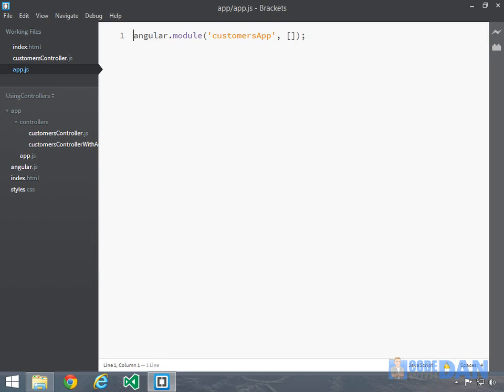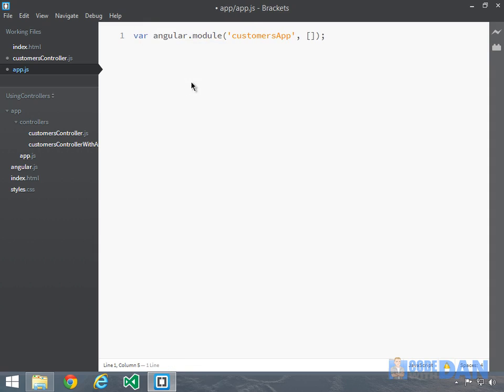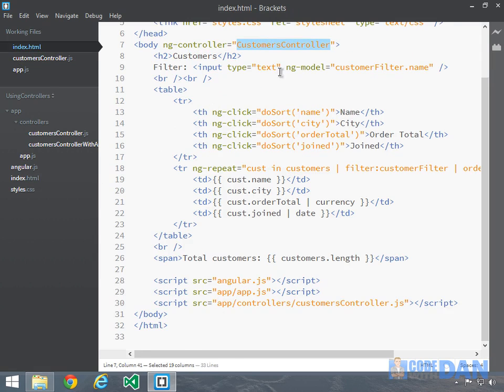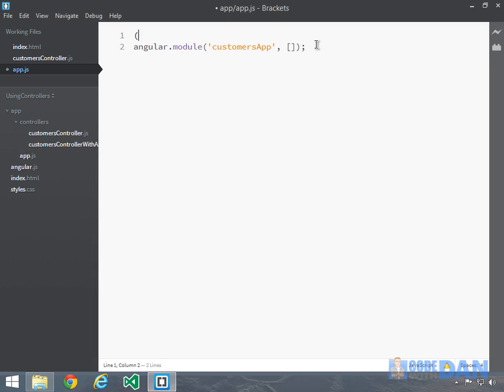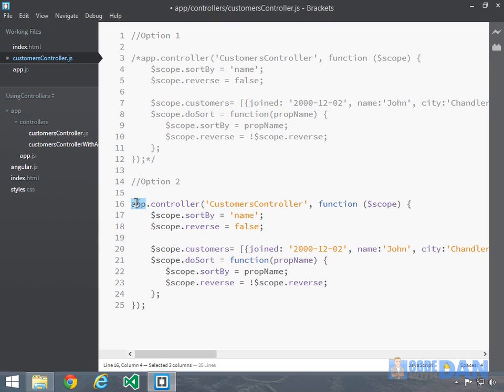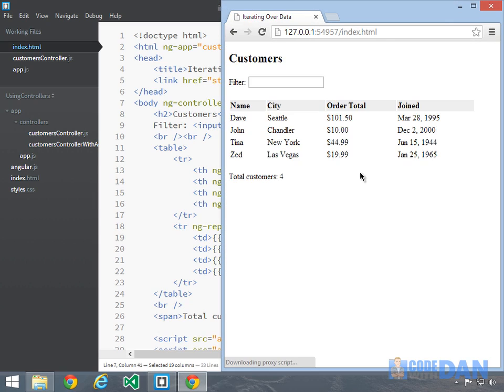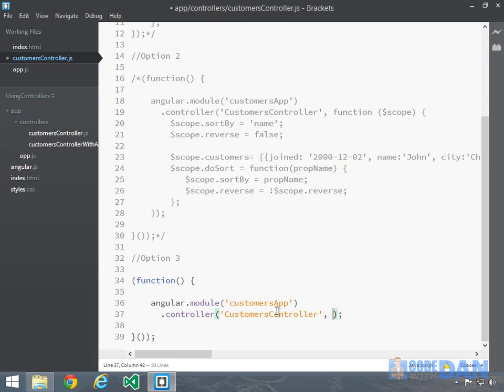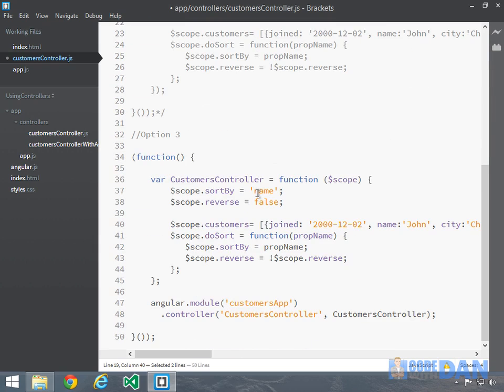039 Options for Adding a Controller into a Module